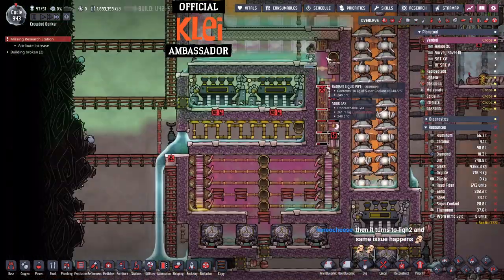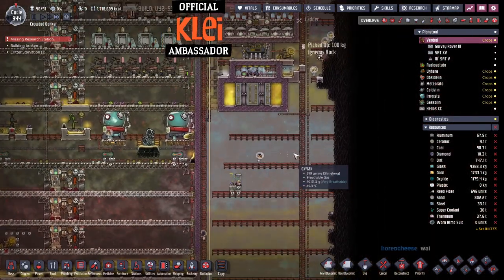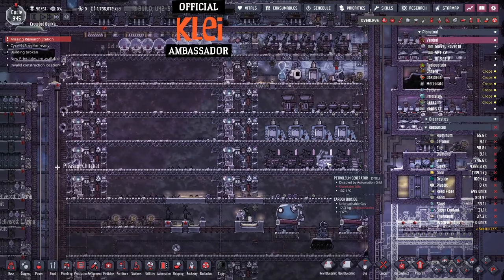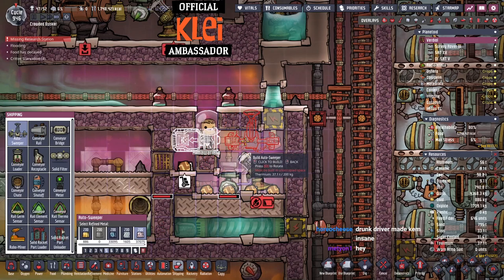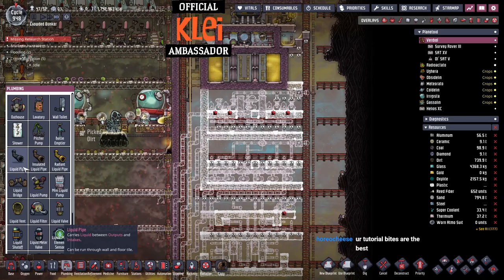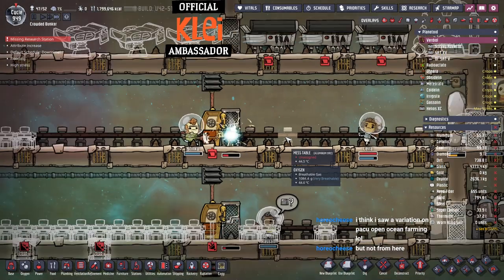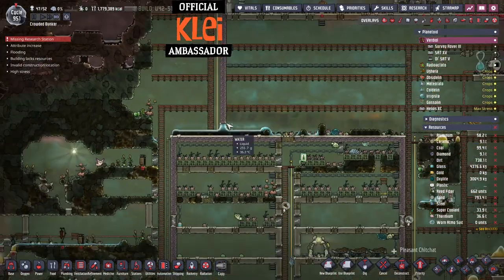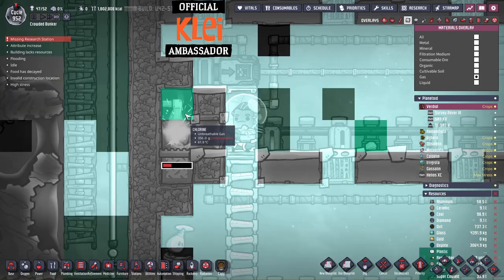Oxygen Not Included - Most Dupes Record Attempt - Part 67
This is the sixty-seventh video in a series where I attempt to make a record for the most number of dupes in a colony, taken from my live twitch stream.